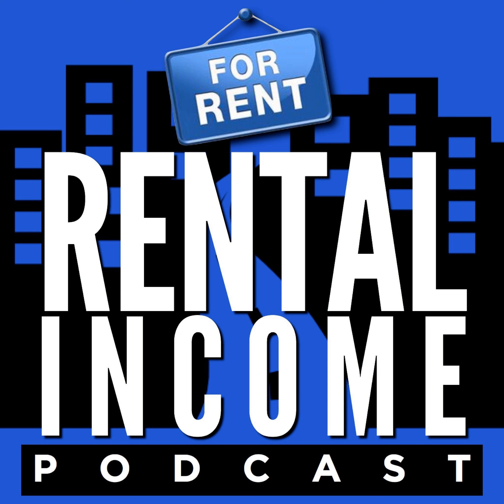Renting A House & A Basement To Different Tenants With Michael Dominguez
Michael talks about how he's been able to increase his cash flow by turning the basement of a single-family home into a separate apartment.

 We talk about how he modified the basement, and how much it cost him.

 Michael shares what he needed to do to make the ADU legal, and how he deals with utilities.

 We also compare how much money he makes renting out the property with the ADU vs how much he would make if he didn't modify the property.